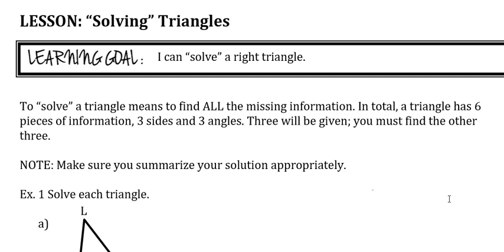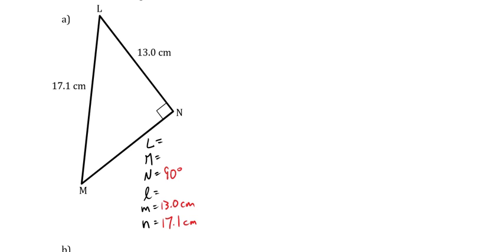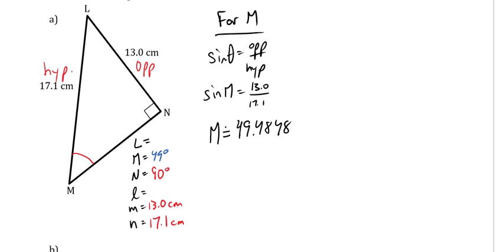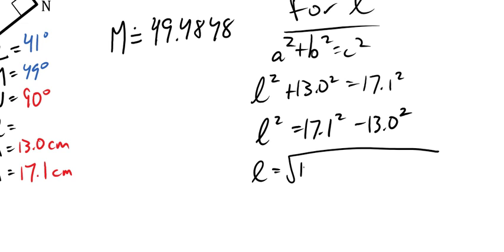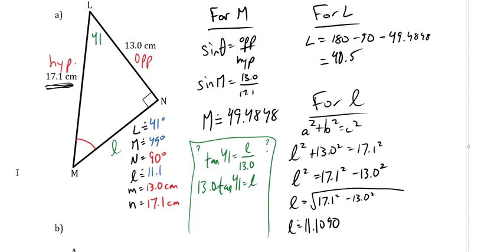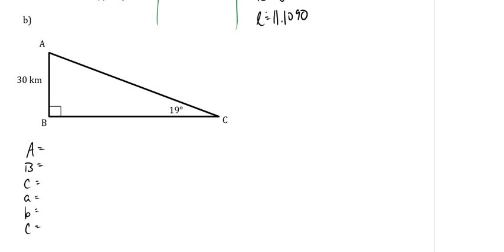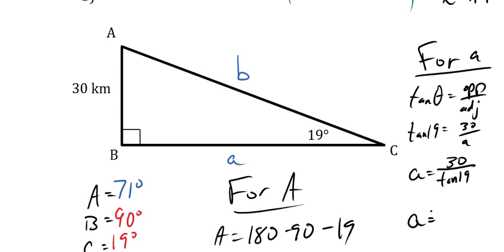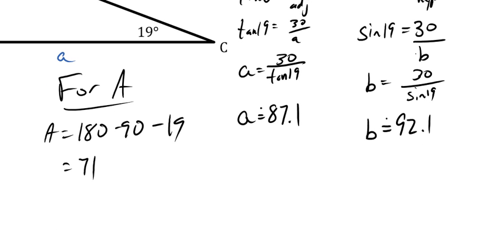03 LESSON "Solving" Triangles